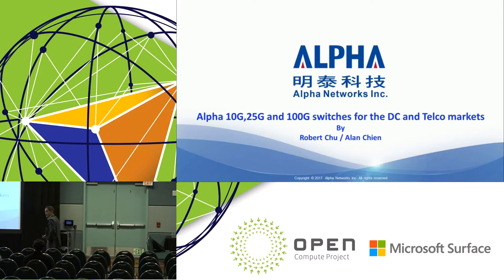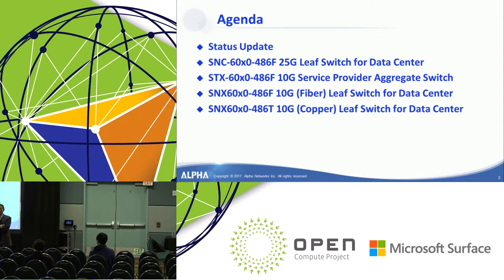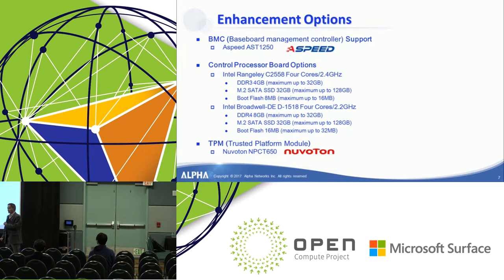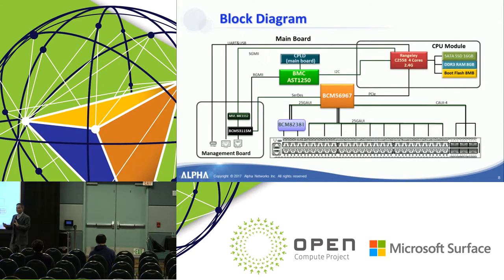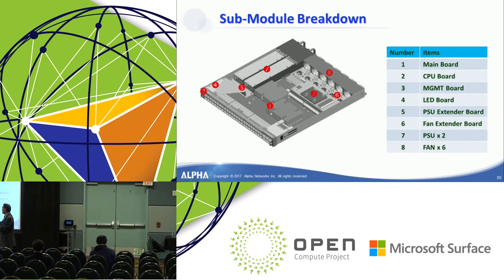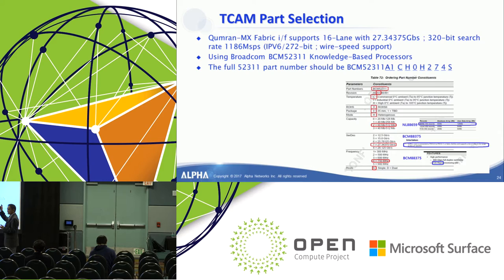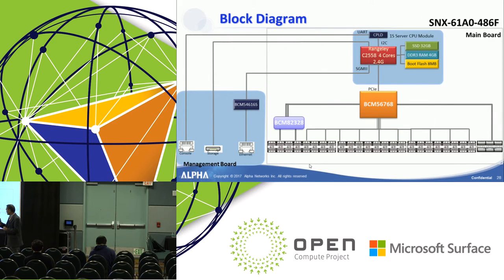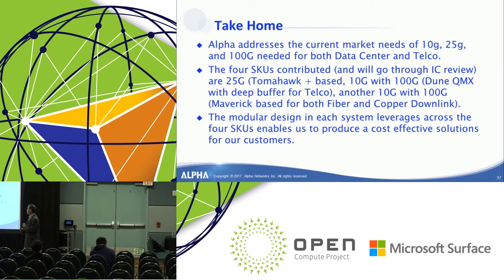Alpha 10G, 25G and 100G switches for the DC and Telco markets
Speaker: Alan Chien

Alpha is sharing the specifications of its switches that expand its OCP product line up to 100G and into the telco market.